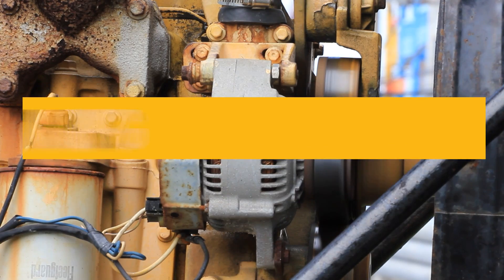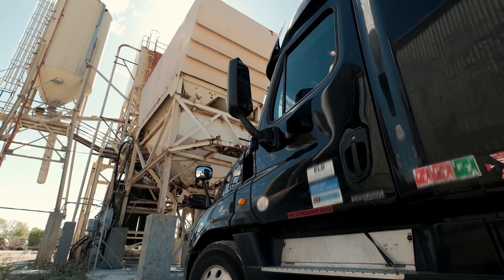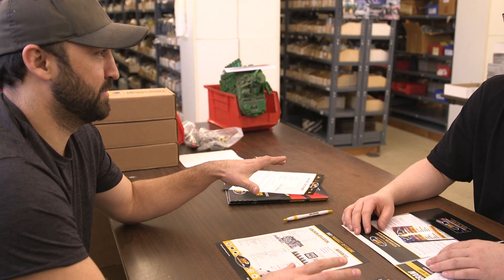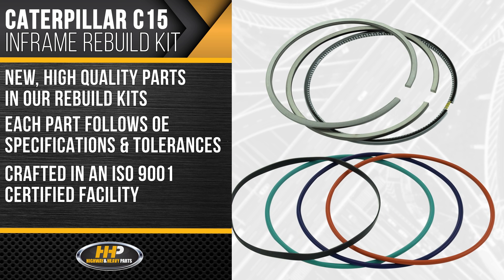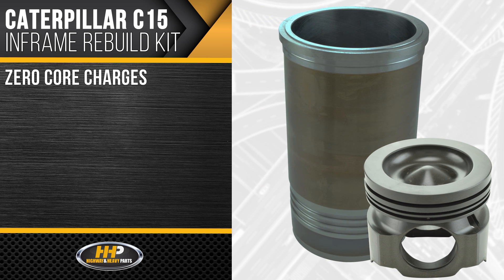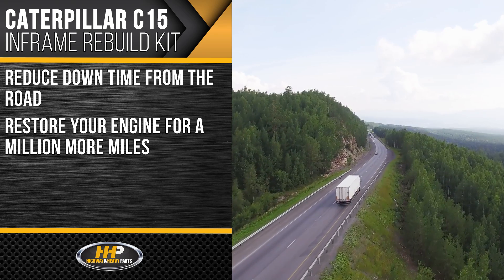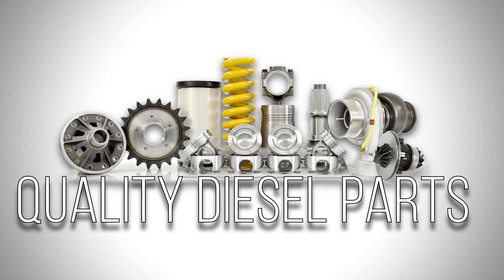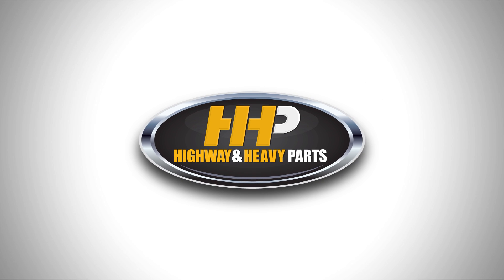Caterpillar C15 Inframe Rebuild Kits From HHP. Call Today To Learn More!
Restore Your Caterpillar C15 with a High-Quality Inframe Rebuild Kit
Blow-by, engine knocking, and loss of compression are signs your C15 may need an engine rebuild. Address multiple issues proactively with a reliable rebuild kit. Avoid impacts on your truck and bottom line by choosing Highway and Heavy Parts.

Step-by-Step Guide:
Identify Issues: Check for signs like blow-by and engine knocking.
Select Rebuild Kit: Choose the in-frame rebuild kit for your C15.
Install and Test: Ensure proper installation and test engine performance.

What You Will Learn:
Benefits of using high-quality parts
Importance of OE specifications and tolerances
How to reduce downtime with a reliable rebuild

Key Benefits:
Long-lasting strength and durability
Zero core charges
Backed by a 2-year unlimited mileage warranty